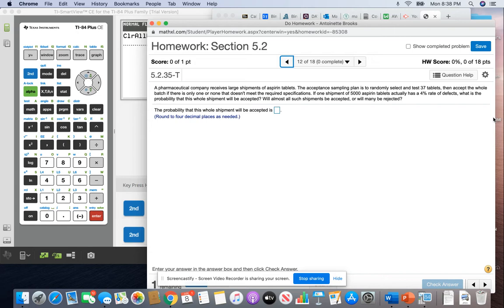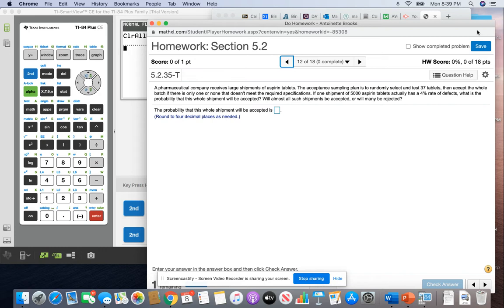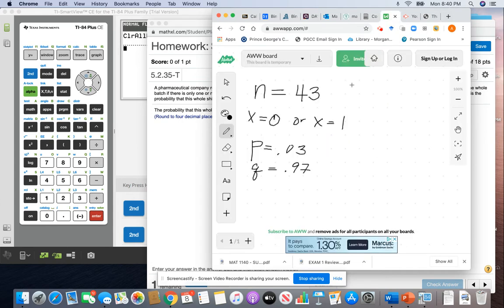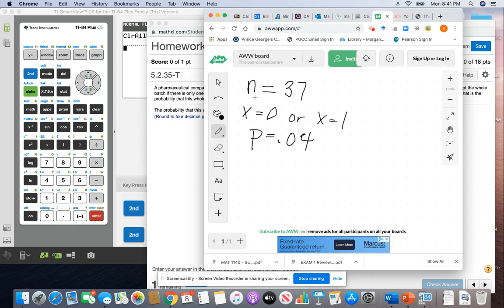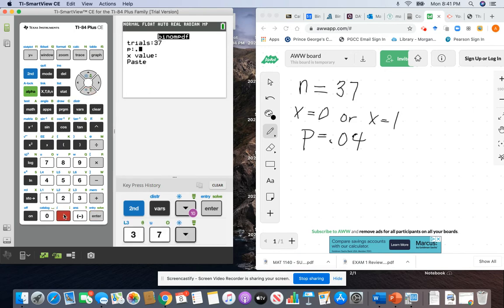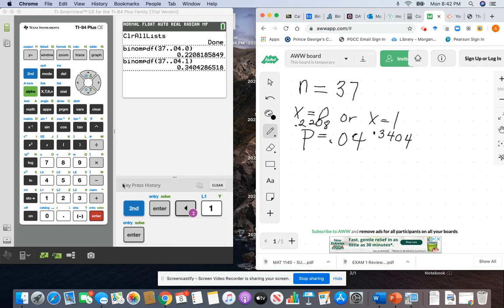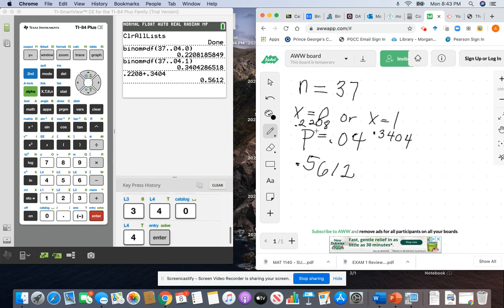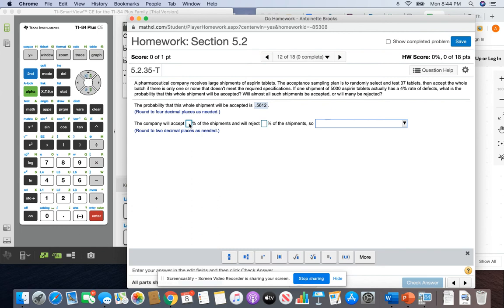MAT 1140 Day 5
Here is the problem that we discussed at the end of class today.